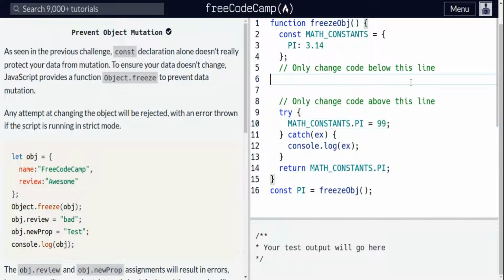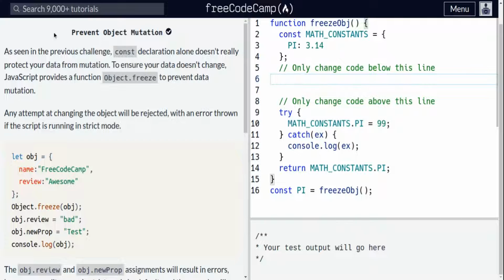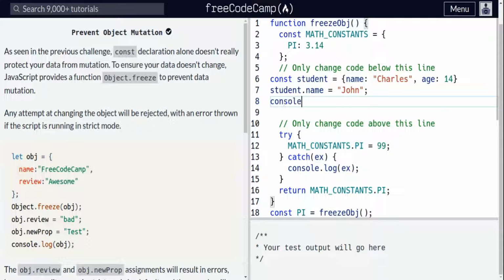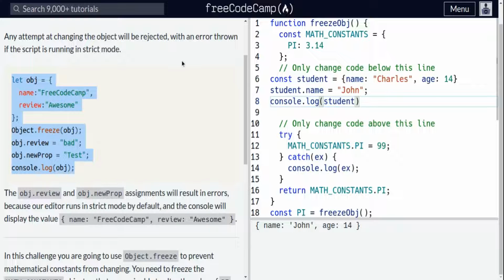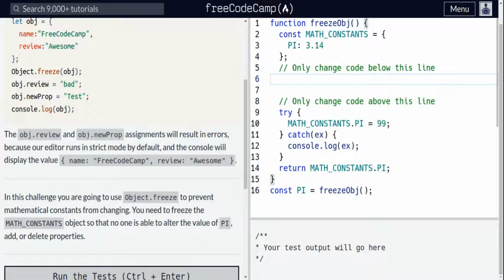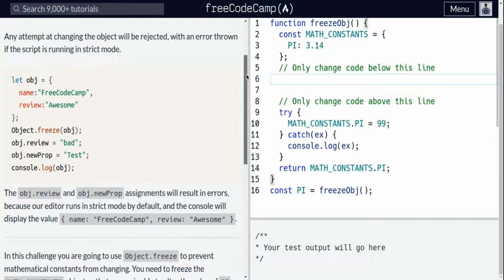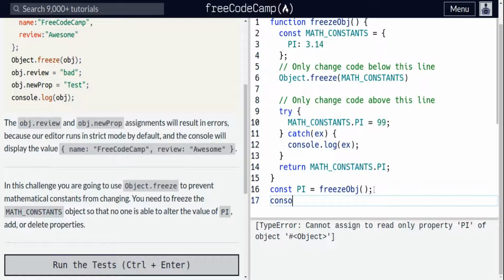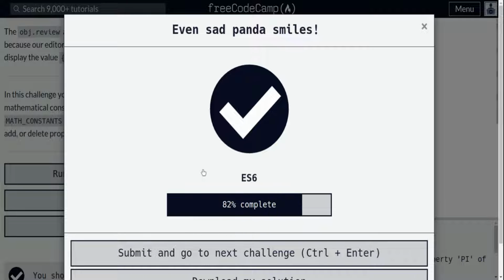Lesson 3 | ES6 | Prevent Object Mutation